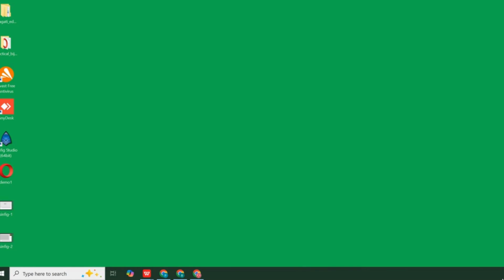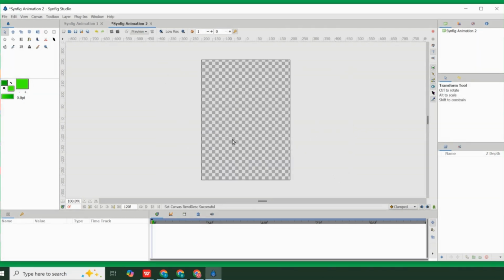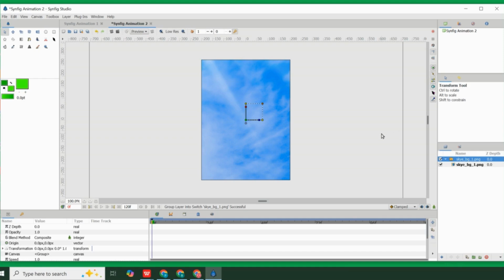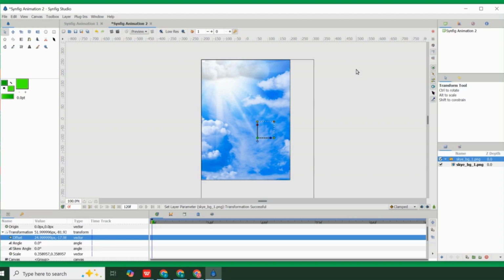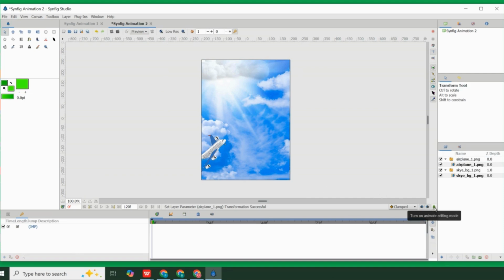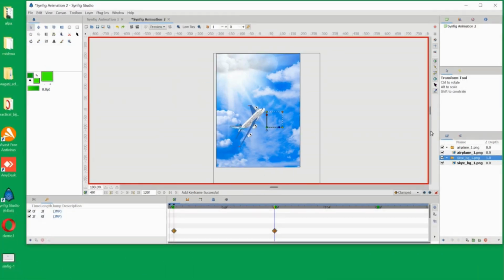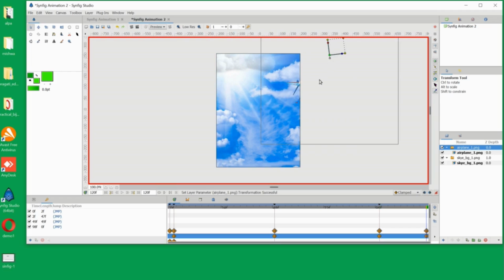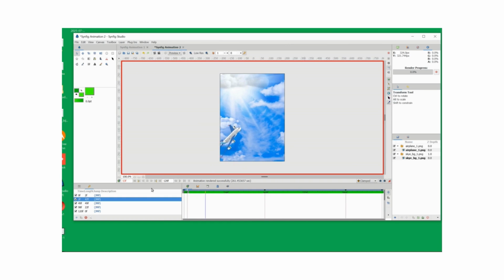How to Import Images in Synfig Studio & Make Animation Video | Easy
Welcome to this beginner-friendly tutorial on Synfig Studio!
In this video, you will learn how to import images and create a simple animation video using Synfig step by step.

What you will learn in this video:
✅ How to import images
✅ How to adjust size and position
✅ How to add timeline and keyframes
✅ How to export your animated video

🎨 Synfig Studio सीखें आसान भाषा में और बनाएं अपना पहला animation project!

अगर आप graphics design, cartoon animation, या YouTube kids video बनाना चाहते हैं तो ये वीडियो आपके लिए है।